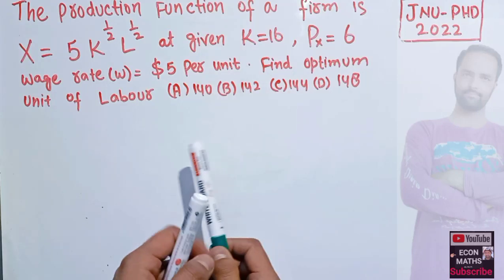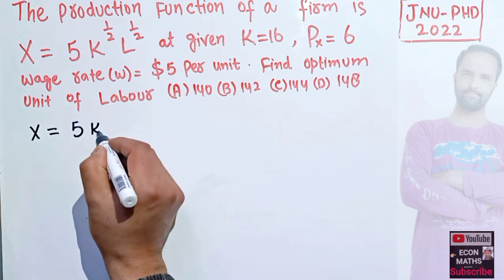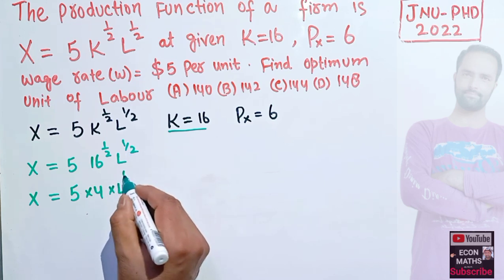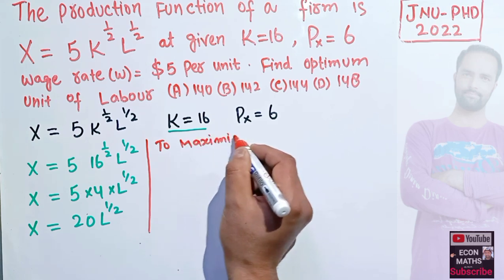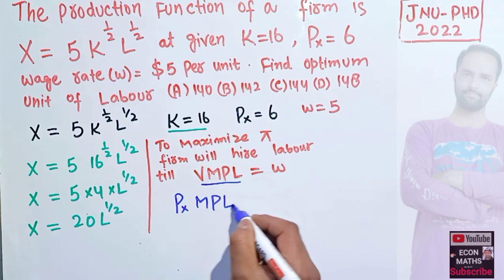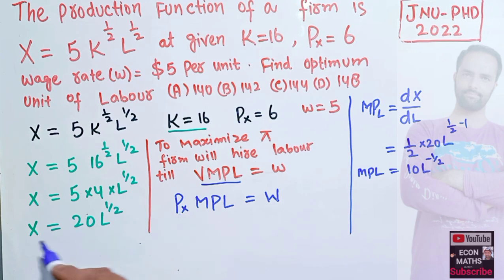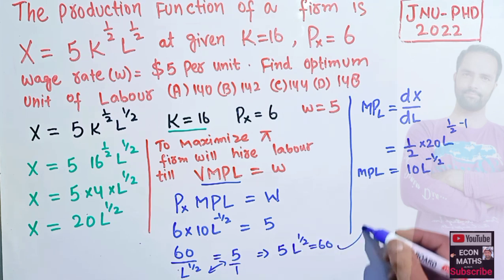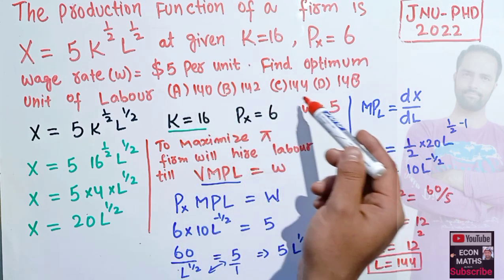optimal units of labour from production function